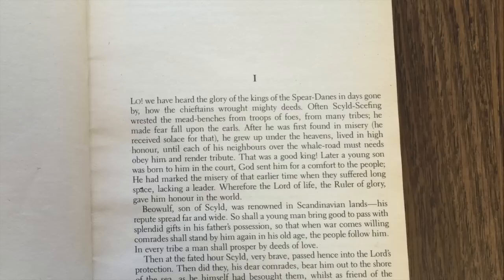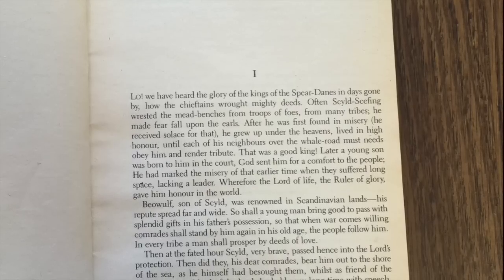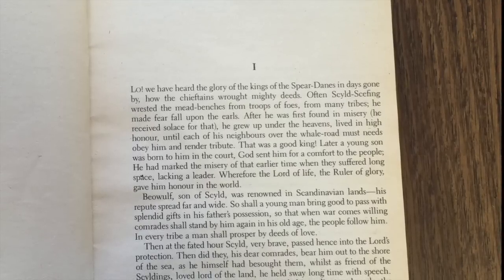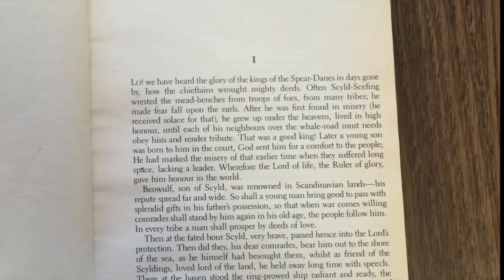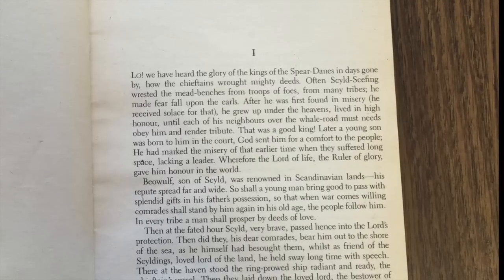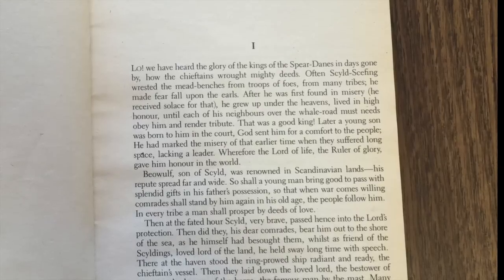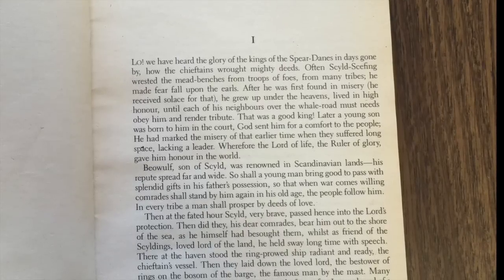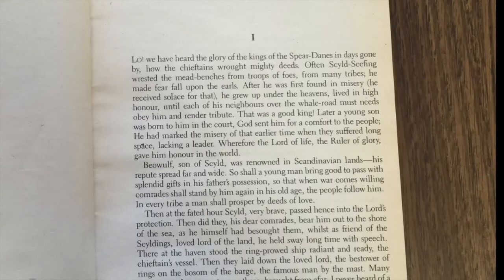English Through the Ages EH 6350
English Through the Ages